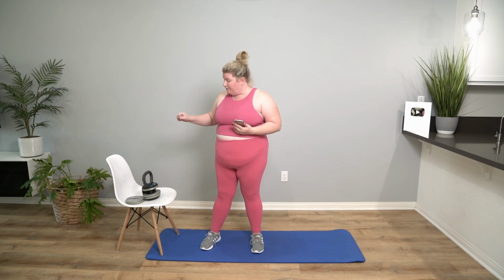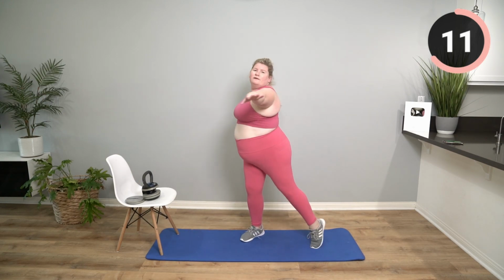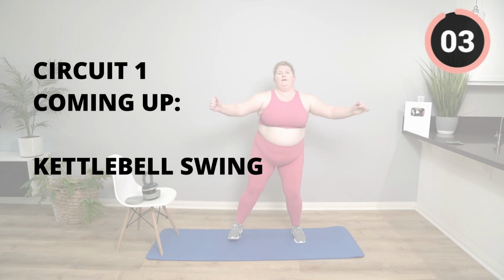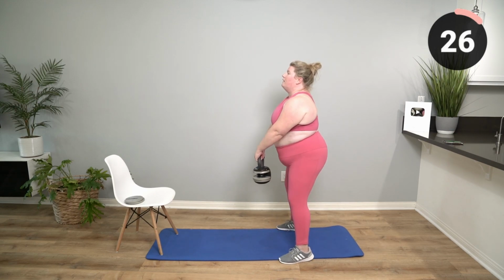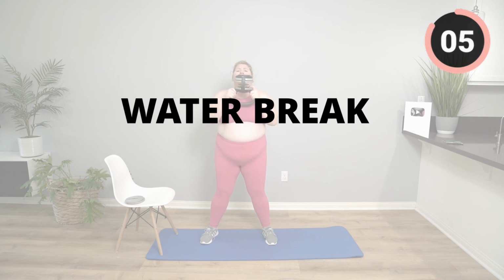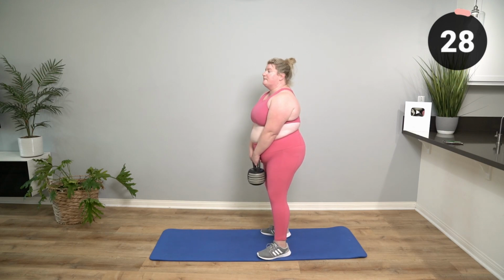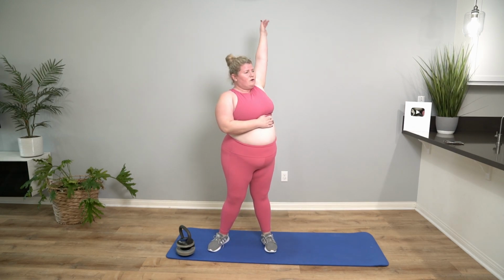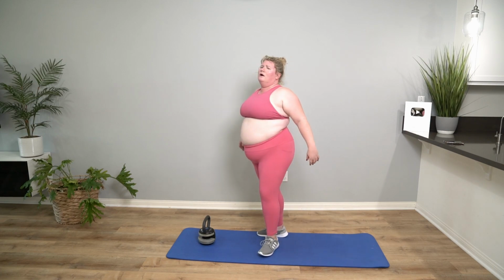Intense Full Body Kettlebell Workout / Plus Size, Senior and Disability Friendly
Here it is - the long awaited kettlebell, or should I say, KettleHELL workout.  This one will kick your butt.  Please note, that my form for my kettleswings is not perfect, and could definitely do with some work, another reason to film yourself when working out.  I recommend watching this video for a few pointers on how to correctly perform the swing before starting the workout.
Have fun, be safe and see you on the mat!

(If you write me a letter, please include your email so I can say thank you!)

WORKOUT EQUIPMENT:
Yoga Mat
Balance Ball (couldn't find my exact one, but this supports 2200lbs and is anti-burst)
Medicine (weighted) Ball (couldn't find my exact one) I use 8lbs
My Shoes They are so light, comfy and fit wide feet.
Kettlebell (couldn't find mine)

COOKING EQUIPMENT:
Hotpot skillet
Instant Pot Duo (I have a 6 qt and qt)

CAMERA EQUIPMENT:

My videos are made to be inclusive for a range of sizes, shapes & weights.  That's right, you don't need to be a fatty to join me!  They are great for anyone who is senior, asthmatic or COPD, a heart patient, recovering from an injury or surgery, has a disability or bad back/knees etc, or even anyone who just want to do an awesome, fun workout with this lil cutie.

You should not rely on this information as a substitute for, nor does it replace, professional medical advice, diagnosis, or treatment. If you have any concerns or questions about your health, you should always consult with a physician or other health-care professional. Do not disregard, avoid or delay obtaining medical or health related advice from your health-care professional because of something you may have read/heard on this site. The use of any information provided on this site is solely at your own risk.

Developments in medical research may impact the health, fitness and nutritional advice that appears here. No assurance can be given that the advice contained will always include the most recent findings or developments with respect to the particular material.